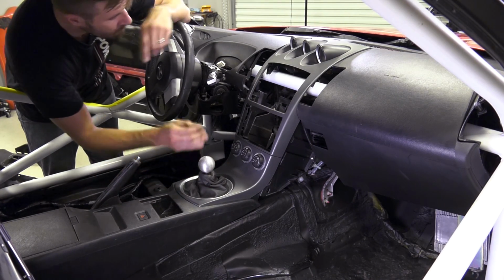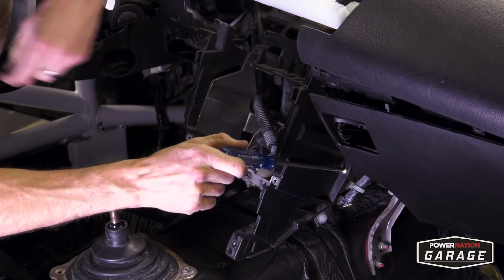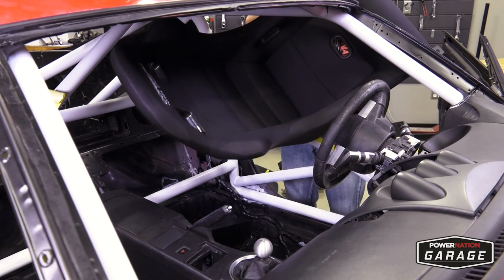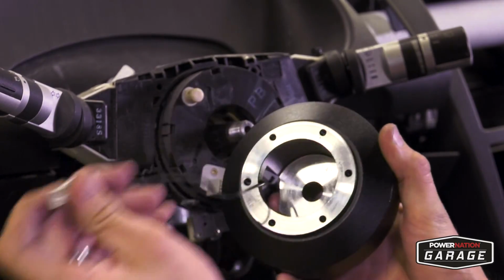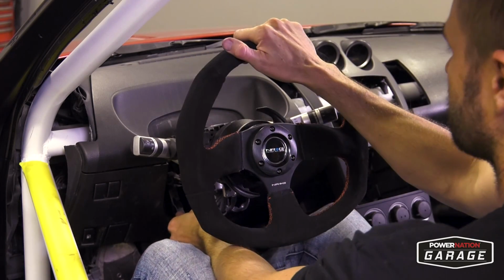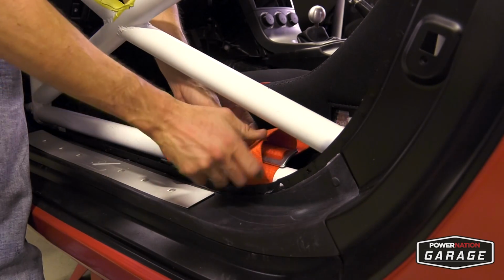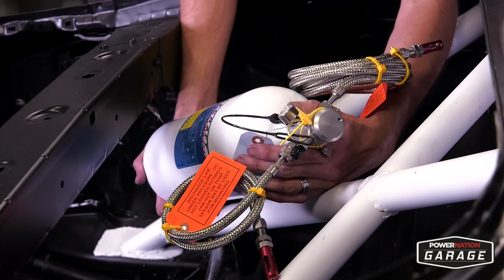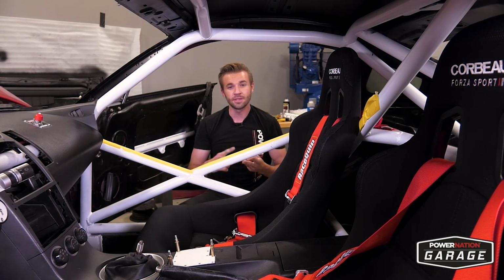Interior Remodeling - Reassembling the Dash, Adding Racing Seats and Safety Gear!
Just because it's a racecar that doesn't mean it can't be nice inside. We're modifying reinstalling our stock dash for a clean look. Then, we're installing a 5-point harness, adjustable racing seats, the harnesses and a fire suppression system.